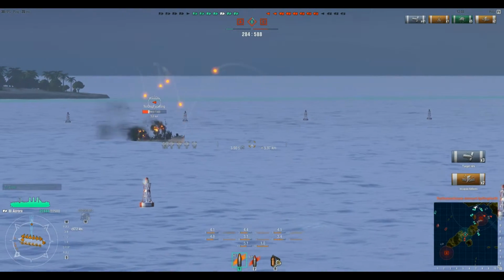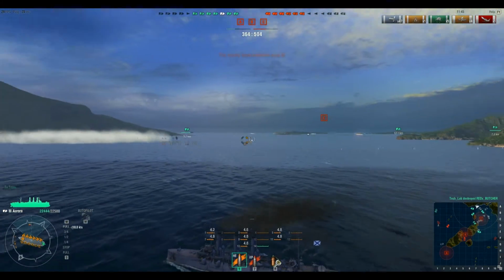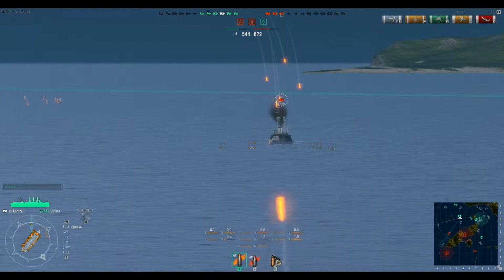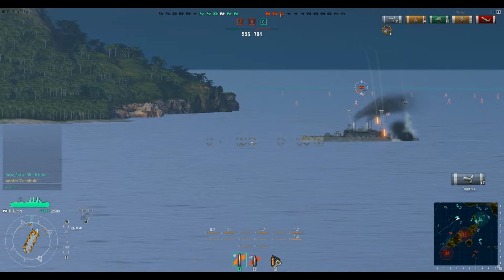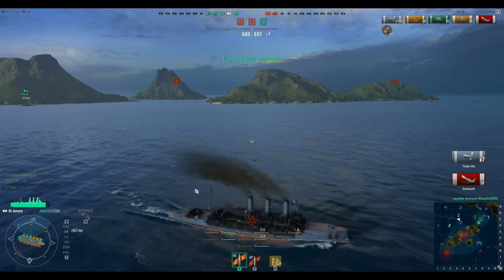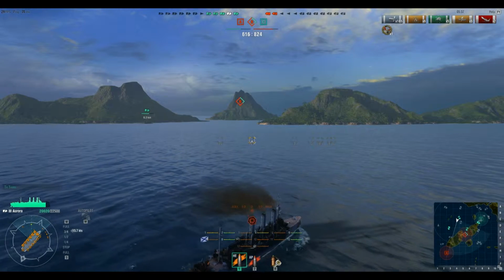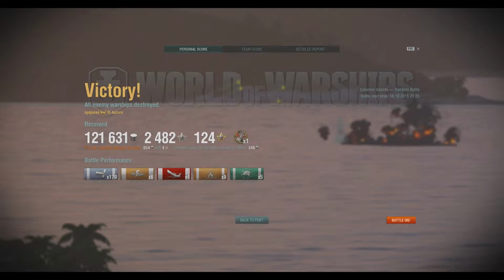World of Warships - The Aurora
Finally a replay of the Aurora.
If you like the St. Louis, you will like this one as well.